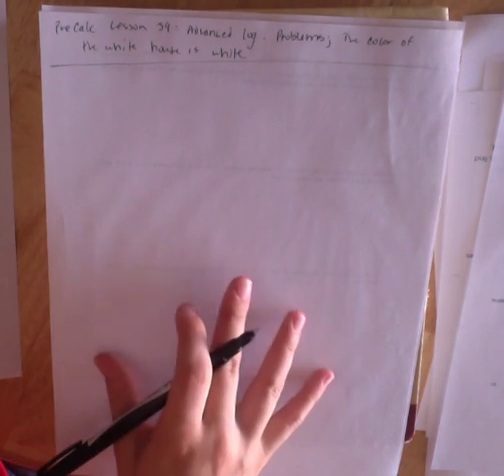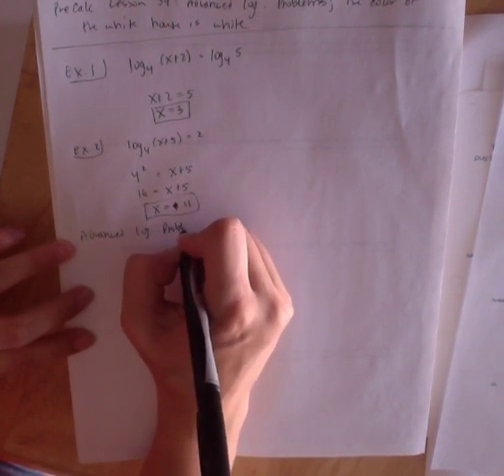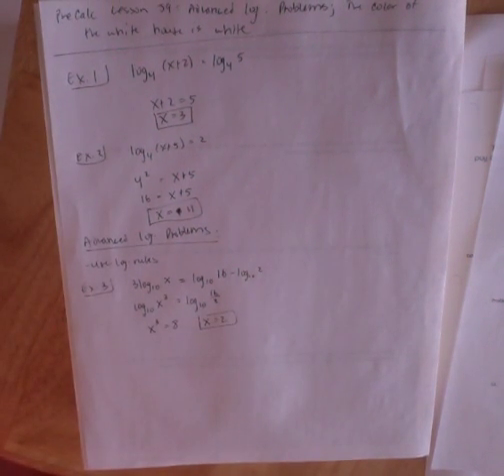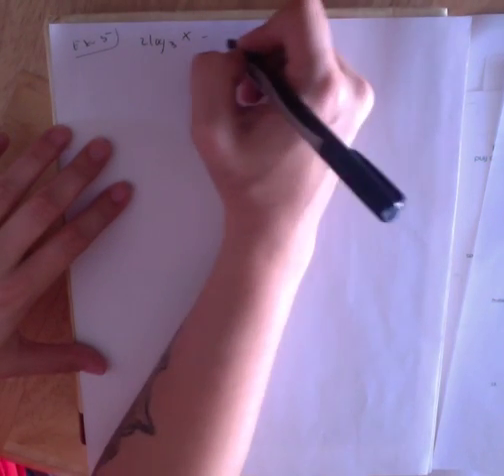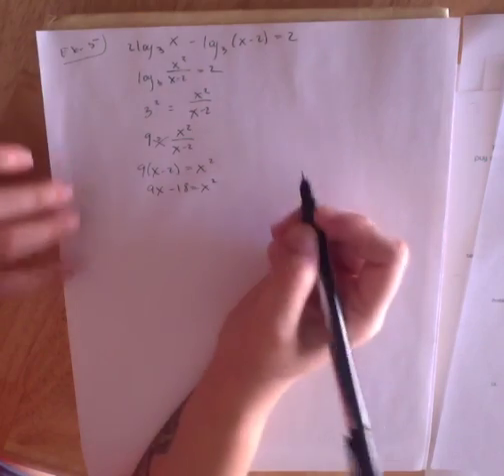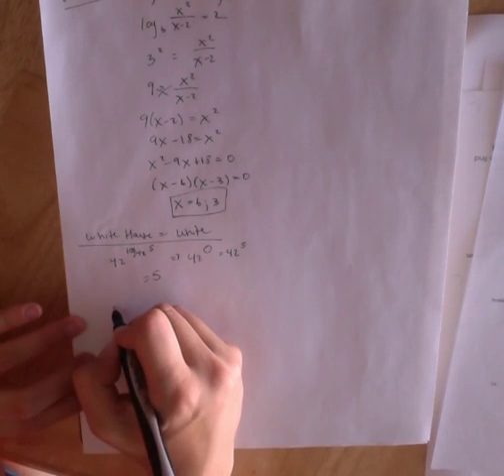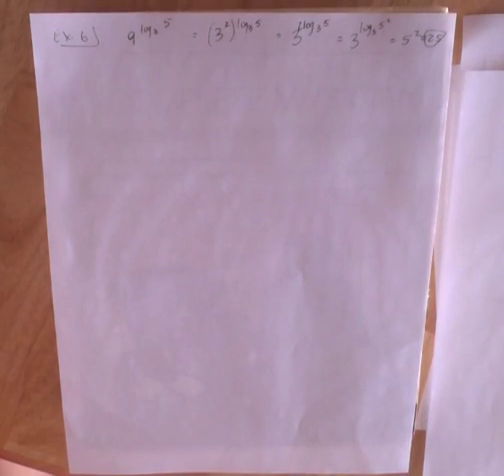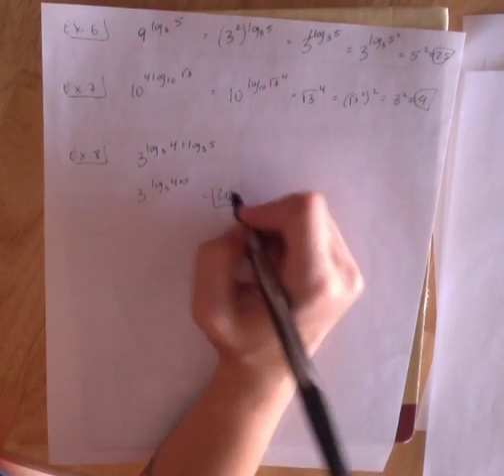PC Lesson 59